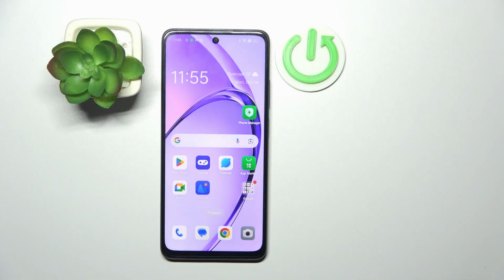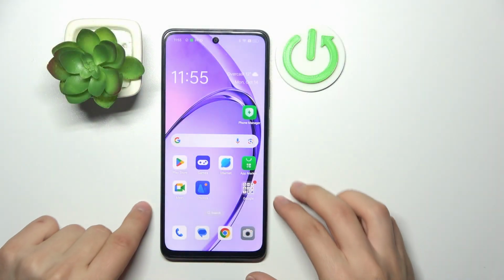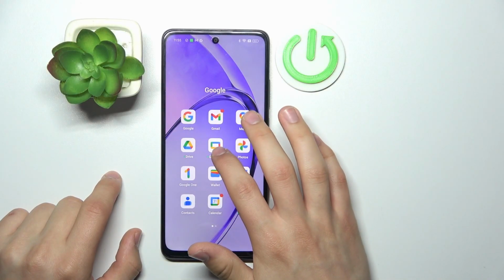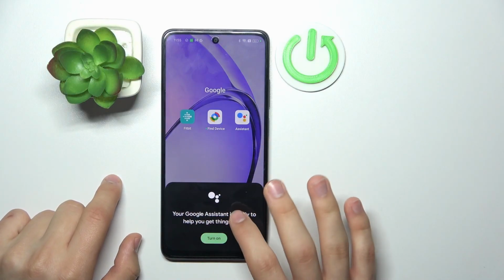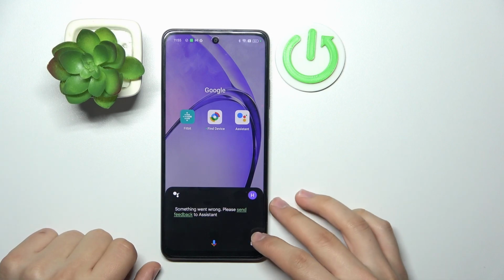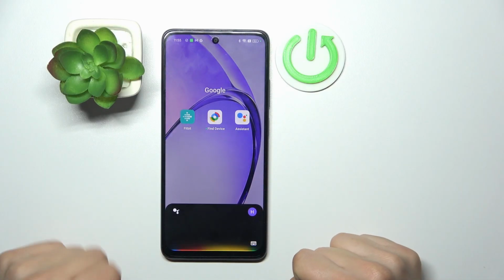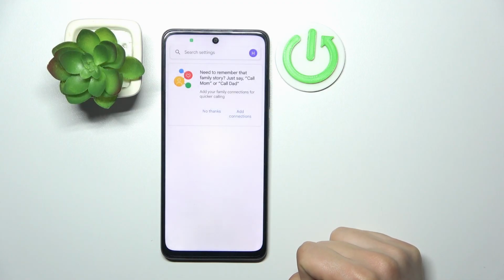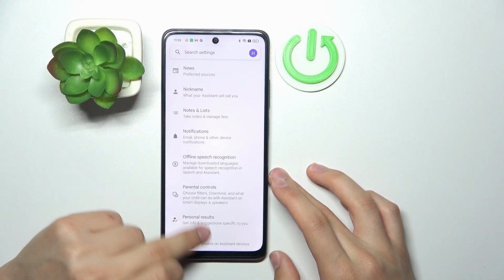How to Enable or Disable Google Assistant on Oppo A40? | Turn Google Assistant On or Off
In this video, we’ll guide you through the process of enabling or disabling Google Assistant on your Oppo A40. Google Assistant is a powerful virtual assistant that can help you with a variety of tasks, from setting reminders to controlling smart home devices. Follow our step-by-step instructions to customize your Google Assistant settings to fit your needs.

Introduction to Google Assistant: Brief overview of what Google Assistant is and its functionalities.
Method 1: Using the Google App: Step-by-step guide on how to access Google Assistant settings through the Google app.
Method 2: Using Device Settings: Demonstrating how to navigate through the device settings to enable or disable Google Assistant.
Voice Activation Settings: Explanation of how to set up or turn off the “Hey Google” voice activation feature.
Conclusion: Recap of the steps and encouraging viewers to customize their device further.